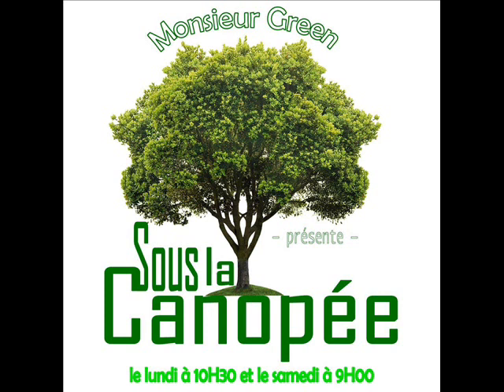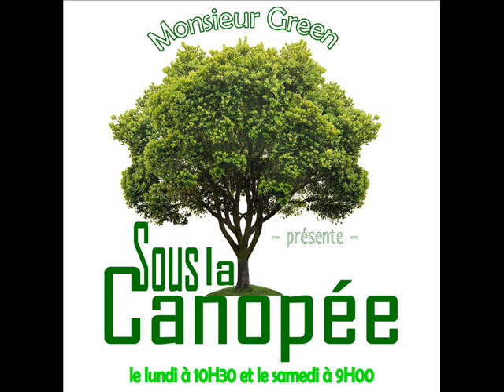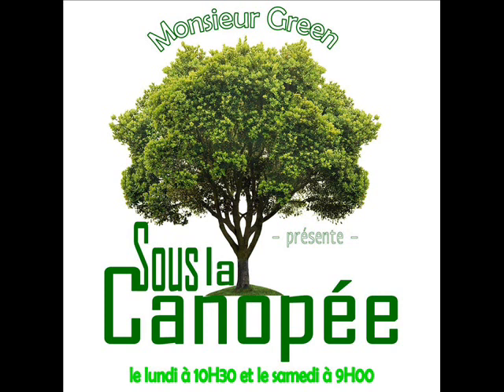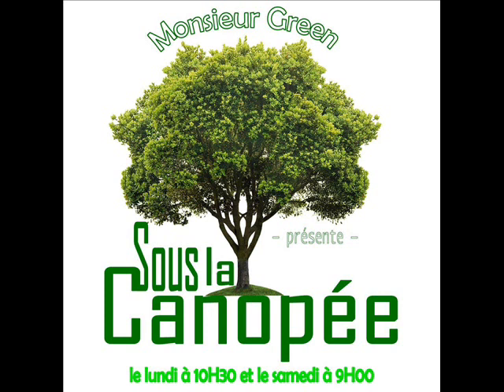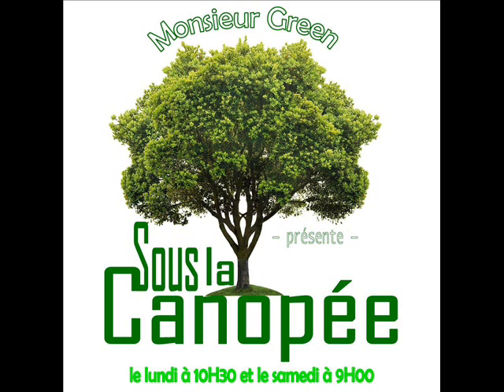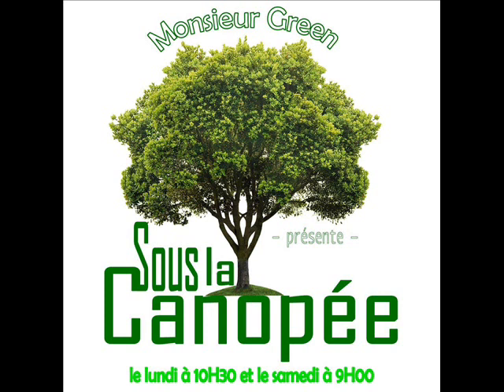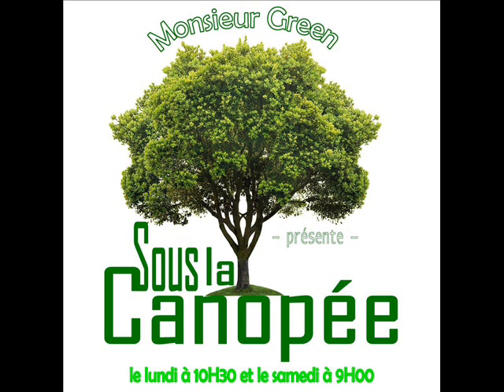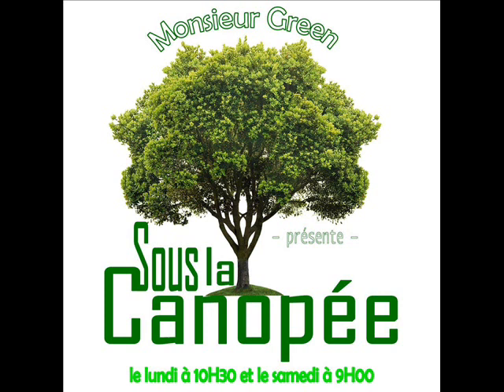Le monde des Araignées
L'araignée, beaucoup en ont peur, alors que d'autres en sont fascinés. Dans tous les cas, elle reste à découvrir.